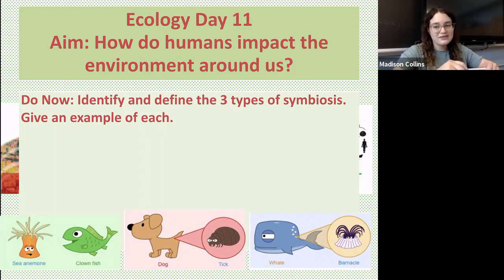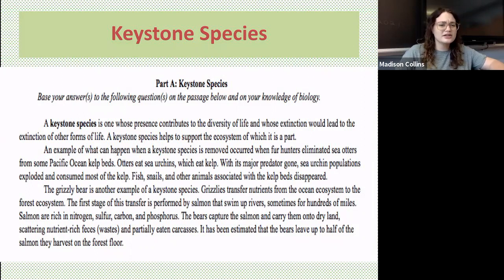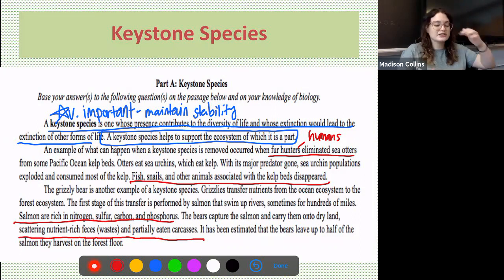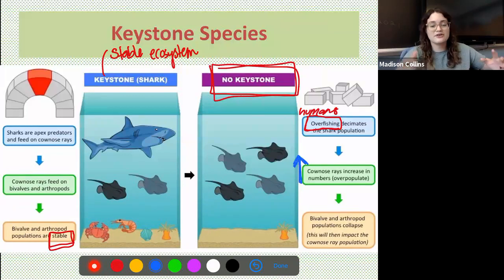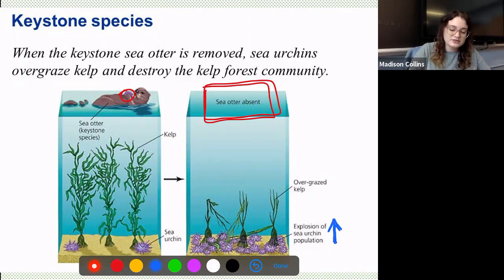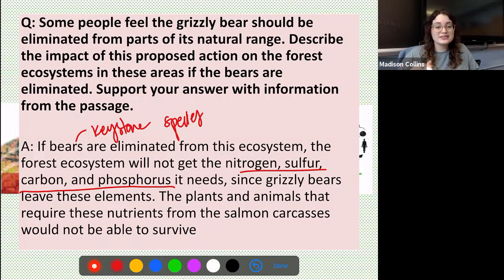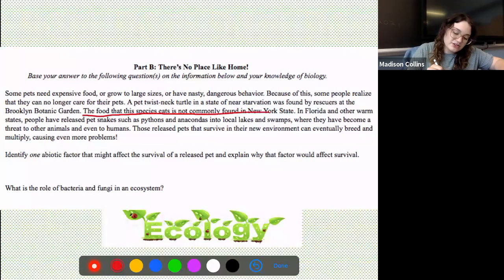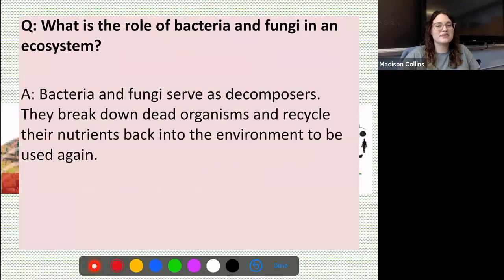Ecology Day 11 Notes